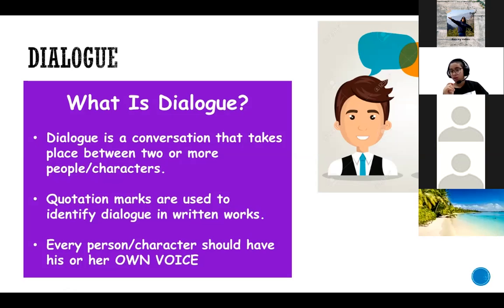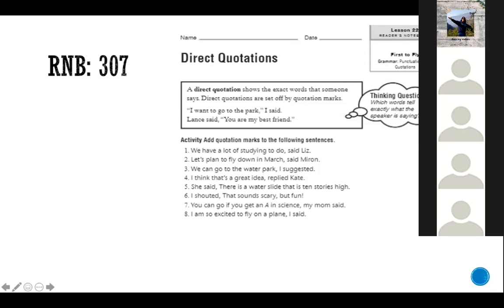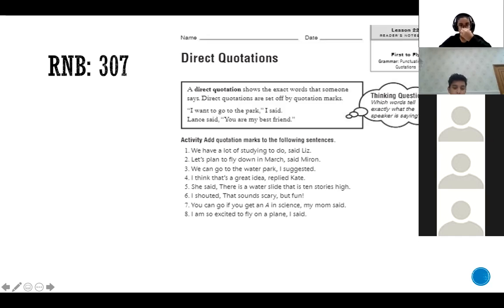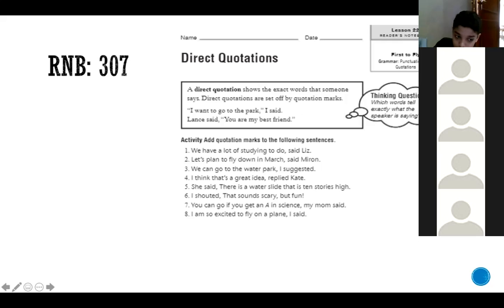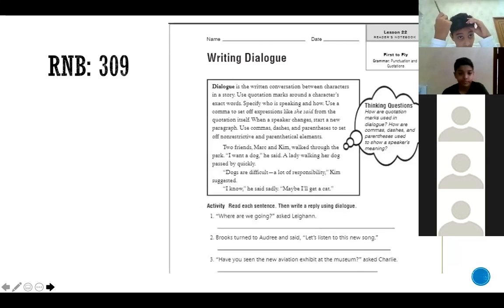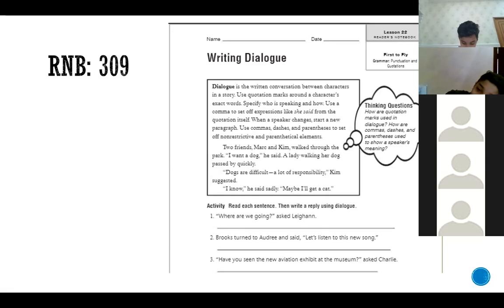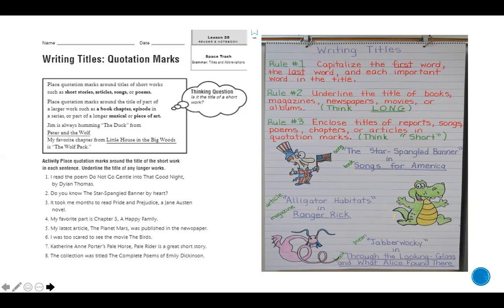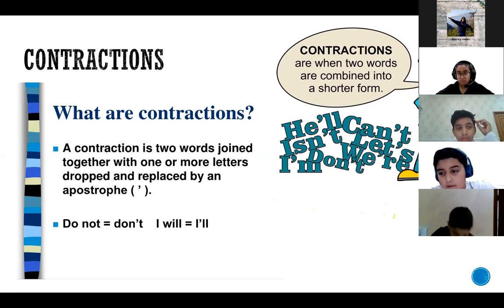Grade 6 English Zoom Meeting on May 10, 2020